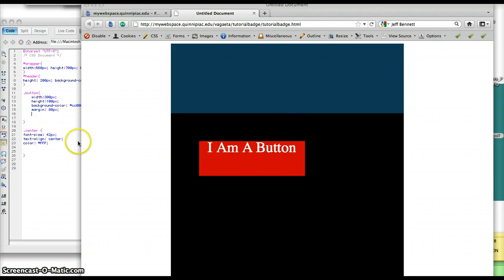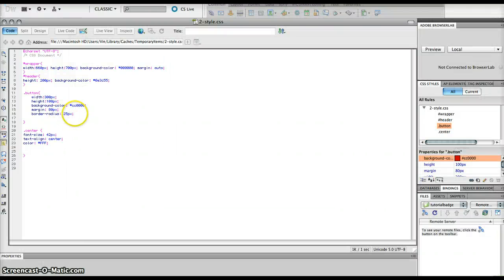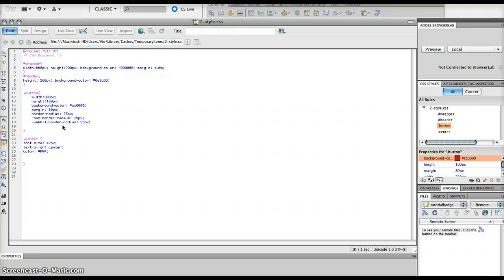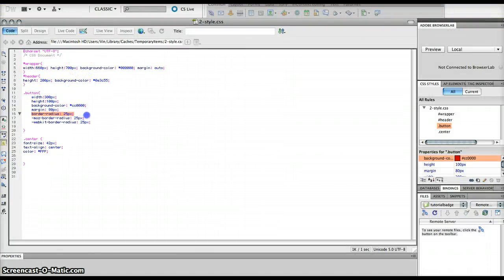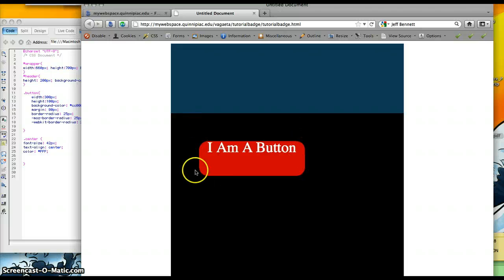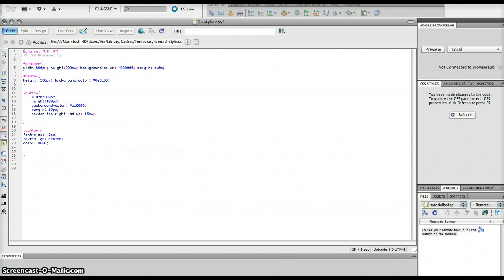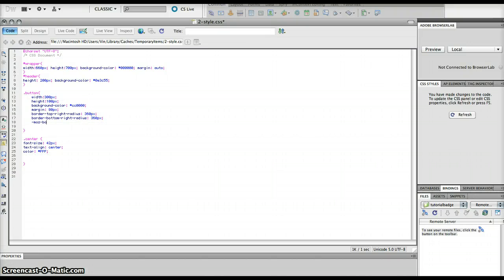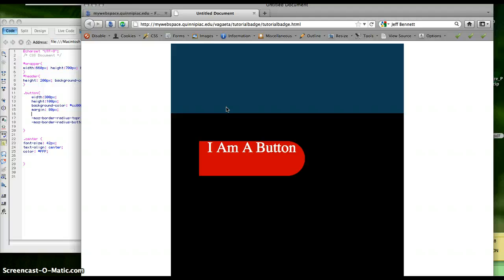CSS Rounded Corners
How to create a shape with rounded corners using only CSS